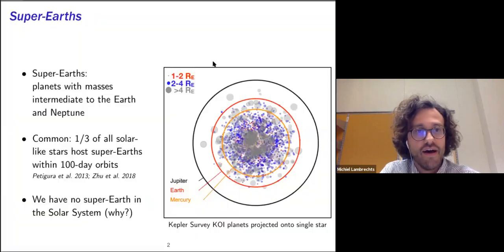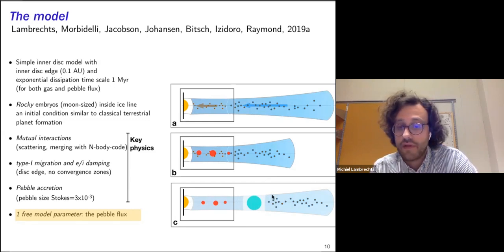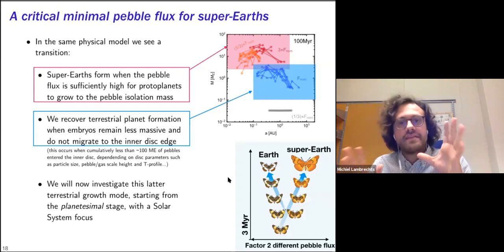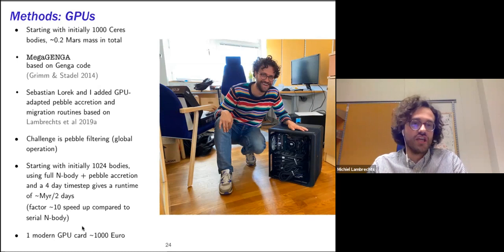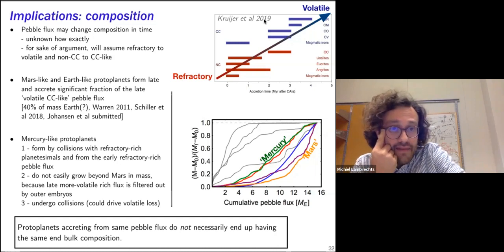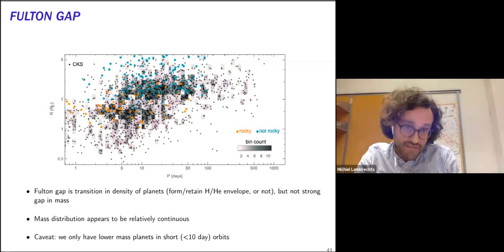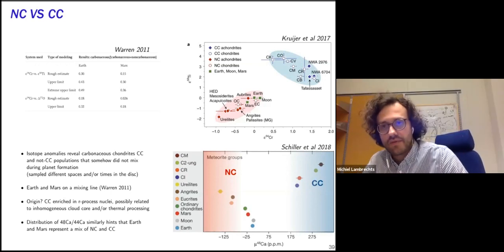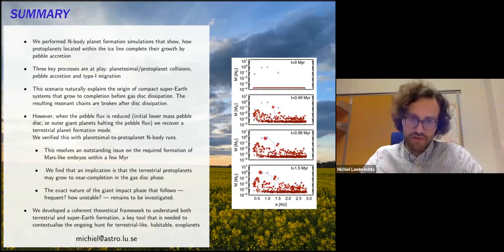Linking the formation of terrestrial planets with pebble accretion - Michiel Lambrechts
Origins Seminar presented on October 19, 2020.

Title: Linking the formation of terrestrial planets and super-Earths with pebble accretion

Speaker: Michiel Lambrechts, Lund University

Abstract: Super-Earths are found around at least a third of all solar-like stars. However, the origins of this class of planets has remained unclear. Here, we argue that these super-Earth systems are not simply scaled-up versions of classic terrestrial planet formation where the final growth stages are dominated by giant impacts. Instead, we show – using N-body simulations – how super-Earth systems form by the combined mechanisms of pebble accretion and type-1 migration. Rocky embryos grow larger than the Earth by accreting pebbles, migrate to the inner edge of the gas disc, where these planets pile up, and continue to grow until reaching the pebble isolation mass of around 10 Earth masses. After the gas disc dissipates, these compact systems typically become unstable and the original resonant chains are broken. In protoplanetary discs with a moderately reduced mass in pebbles (by a factor 2), or discs with giant planets halting the flux of pebbles, we instead recover a formation channel for systems of terrestrial-like planets. We explore this latter scenario in more detail in the context of the Solar System, using novel GPU-accelerated N-body simulations. An initial distribution of Ceres-mass seed planetesimals, with a total mass of about two Mars masses, is placed in either a narrow ring around the water iceline or throughout the terrestrial zone. Subsequently, this planetesimal population evolves through mutual collisional mergers. The handful of large bodies that grow to Mars in mass complete their growth by efficient pebble accretion, with their final mass depending on the available pebble reservoir before disc dissipation. In this way, we show how analogues to Mercury, Venus, the Earth, and Mars could have formed. This scenario, which argues for the terrestrial protoplanets growing to near completion in the gas disc, appears to be consistent with novel cosmochemical results (e.g. Schiller et al 2018).